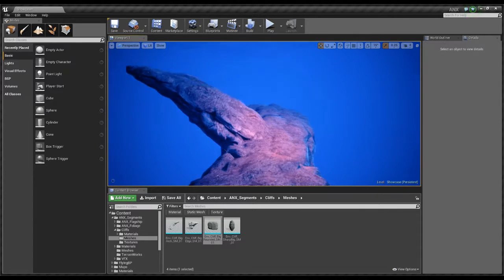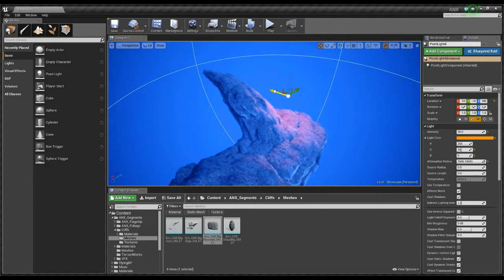ue4 vid1 test 5